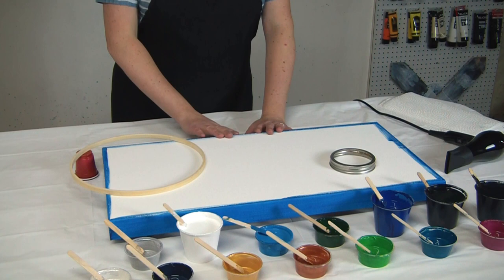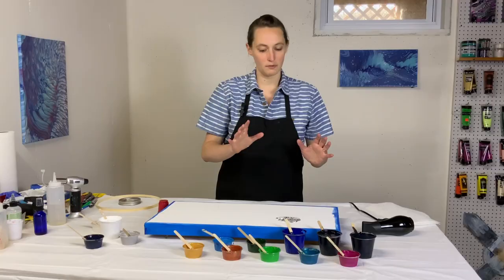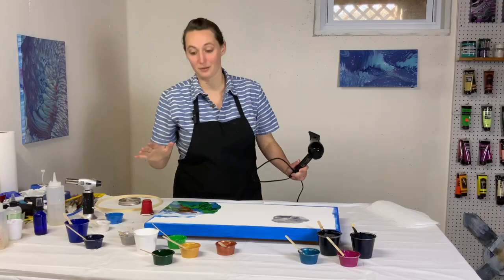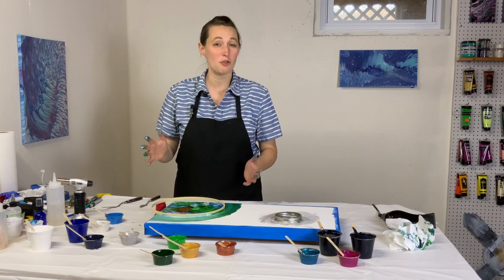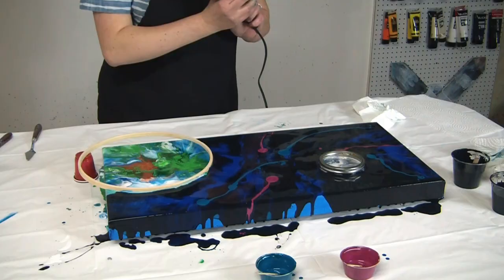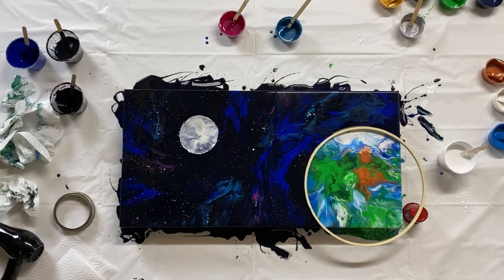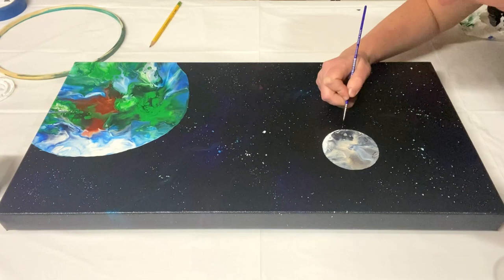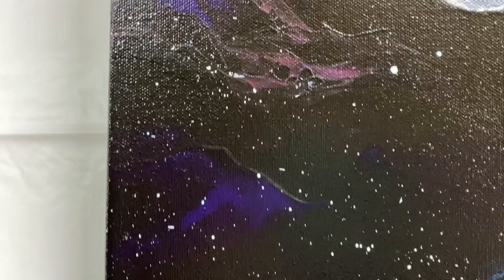STUNNING Planet Earth And Moon Acrylic Pour! 🌏✨ Surprisingly Simple Space Painting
WHOA! This might be my favorite painting I’ve ever done!
I’m using very thin paint, a hair dryer, and some rings (embroidery hoop and jar lid) to create a stunning planet Earth and the moon on a whimsical space background.

Did you catch the other three paintings in this series?

My painting style today is inspired by @OlgaSoby and her dancing universe series. Although mine looks very similar to her own Earth/Moon painting, I actually hadn’t watched THAT video until the day I painted this! 😆

My paints are mixed just with water for this technique (good for tube paints, not for craft paint!) and you can see how I mixed them